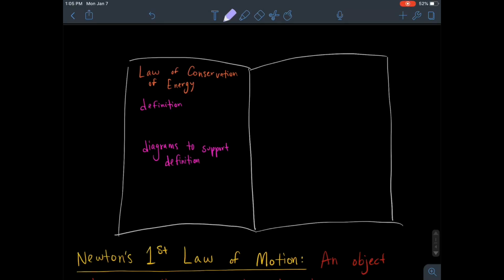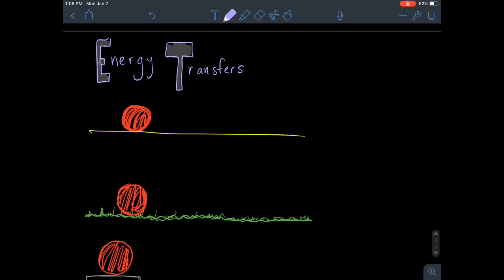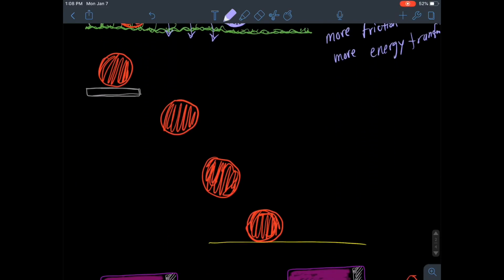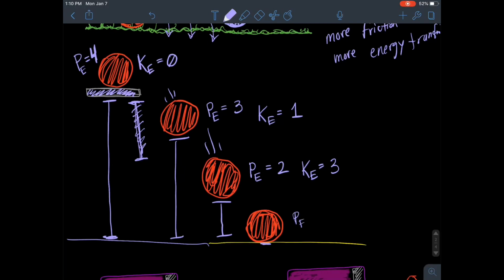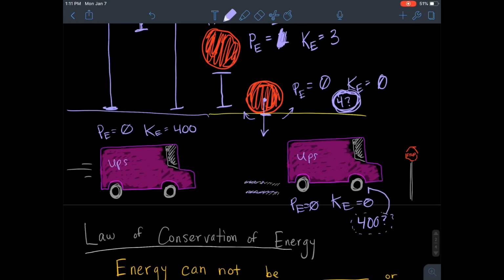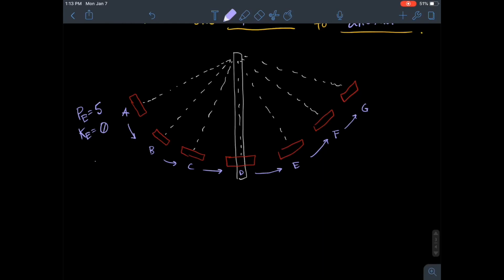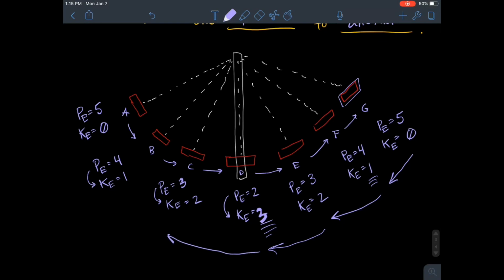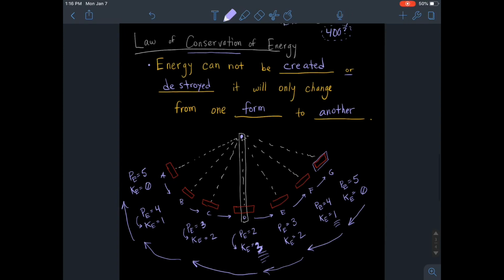Law of Conservation of Energy